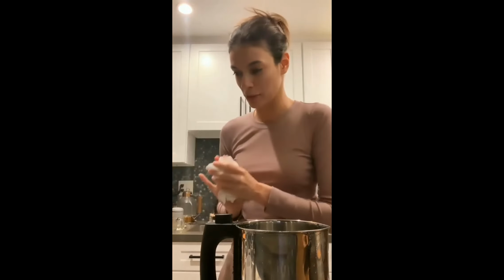Laysla De Oliveira stories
Celebrity Scoop is a credentialed entertainment media outlet covering celebrity red carpet events for Broadcast TV in Los Angeles. Our high quality fashion b-roll footage is used in editorial entertainment news stories around the globe. All media and worldwide use. We are not paparazzi!